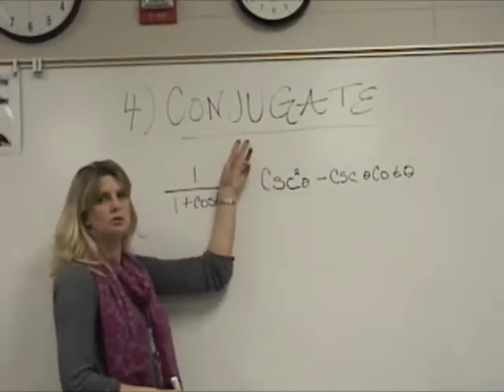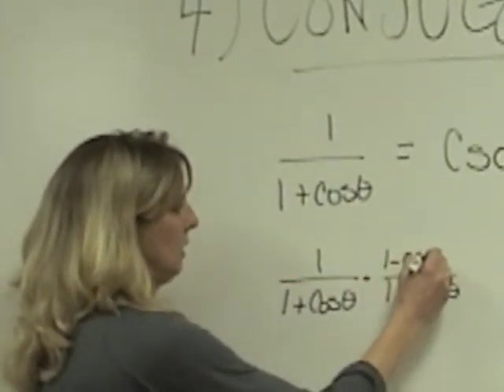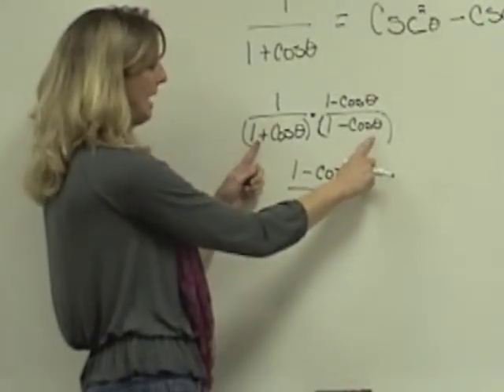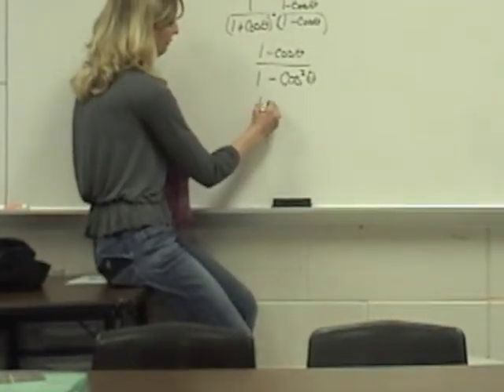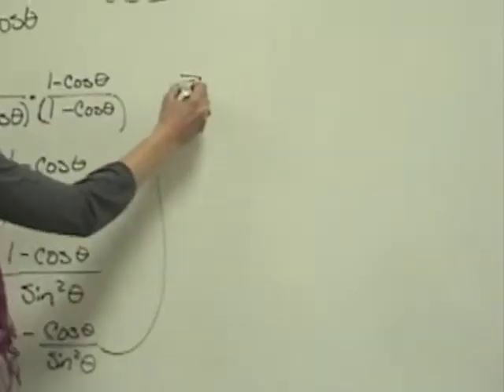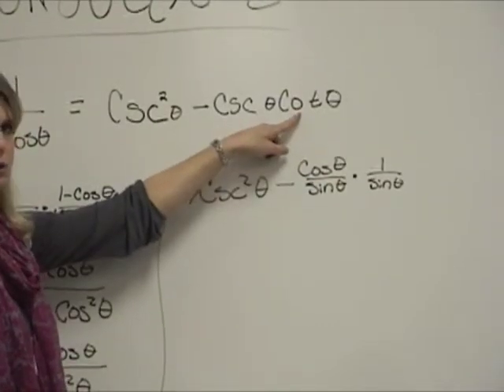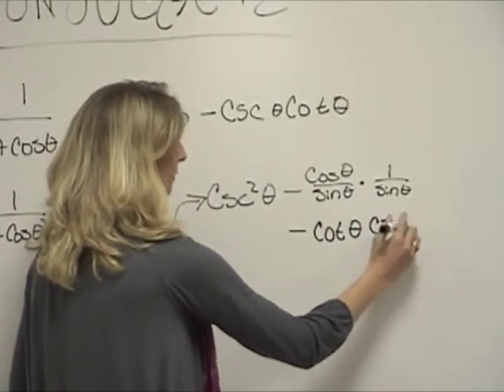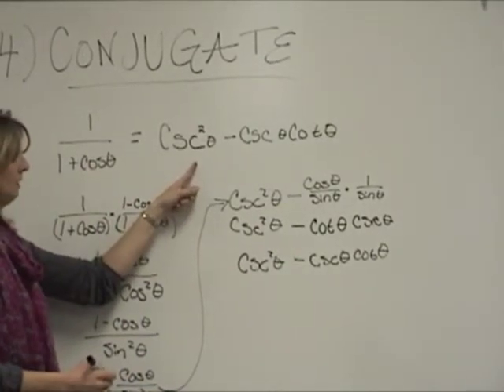HS Math Central:Trig ID 4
Mrs. Villers teaches how to solve trig identities by using the conjugate method.